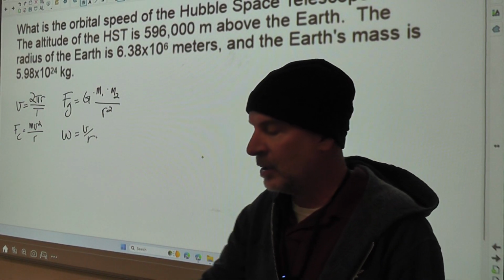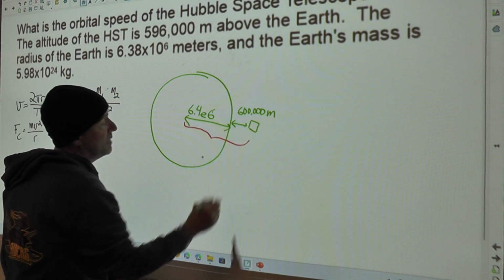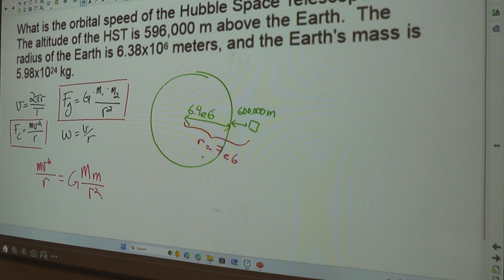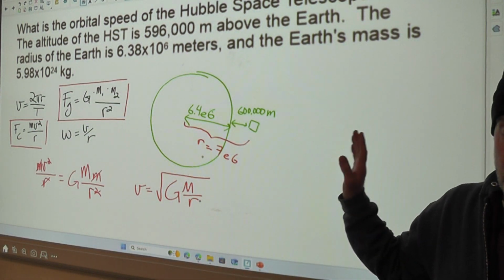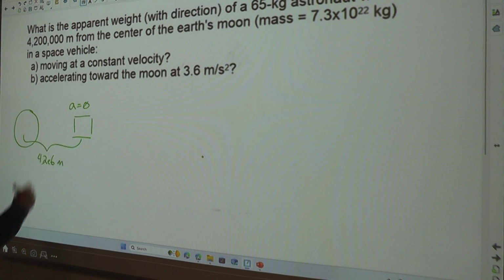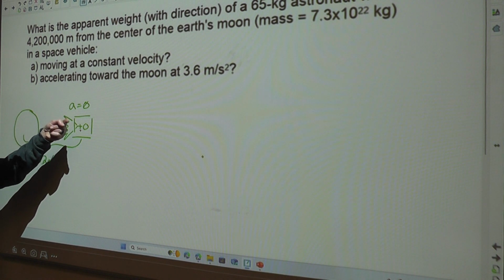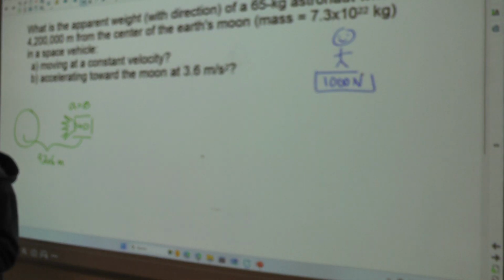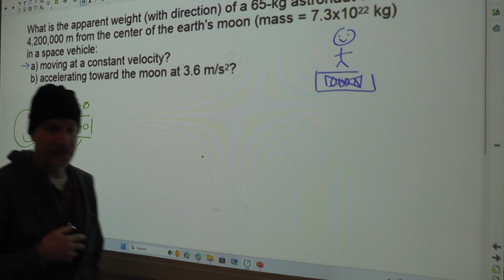Orbital Motion Partial Solutions